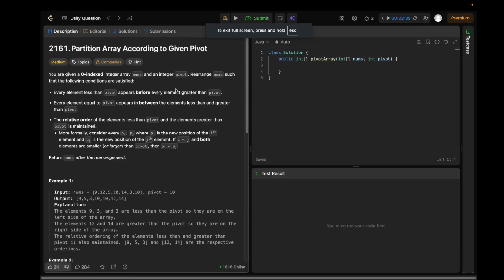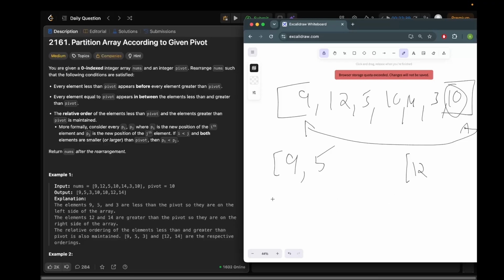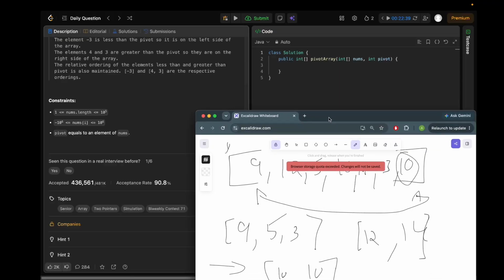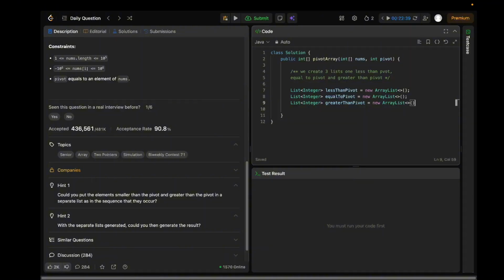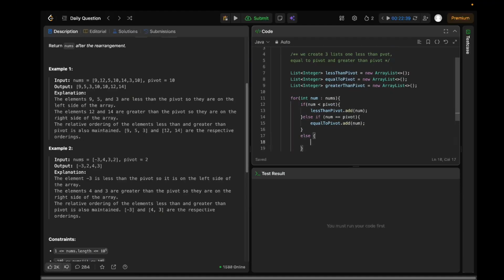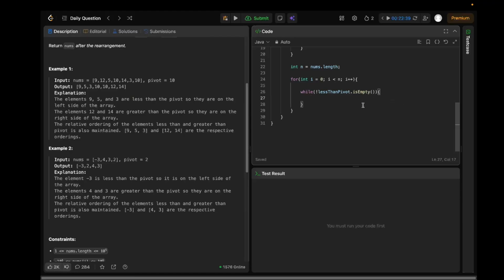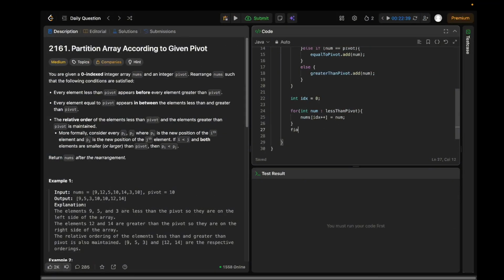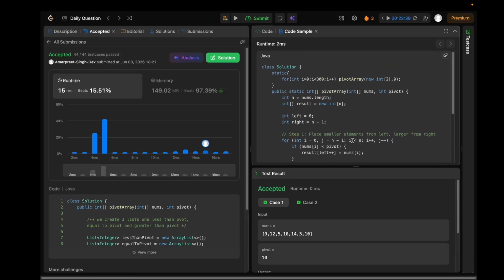Day 64 | LeetCode 2161 — The Logic Was Right, the Implementation Wasn't 😅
Today I worked on LeetCode #2161 — Partition Array According to Given Pivot.

My first instinct was to create three separate lists: one for values less than the pivot, one for values equal to the pivot, and one for values greater than the pivot. That part turned out to be exactly the right idea because it naturally preserves the required relative ordering.

Where I got stuck was rebuilding the final array. I started using while loops and remove(0) calls, which made the implementation messy and inefficient.

Later, I cleaned up the solution by simply iterating through the three lists and copying their values back into the result array in order.

A good lesson that sometimes the hardest part isn't finding the approach—it's implementing it cleanly. 🚀